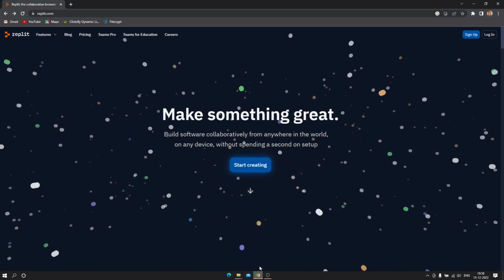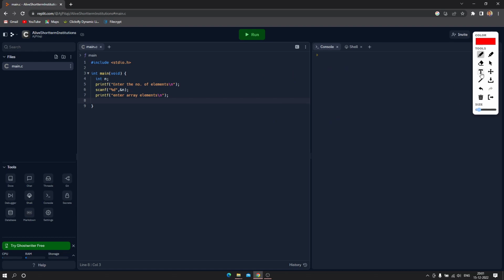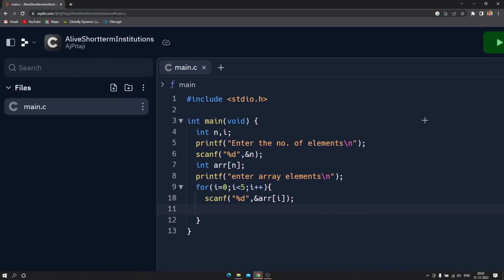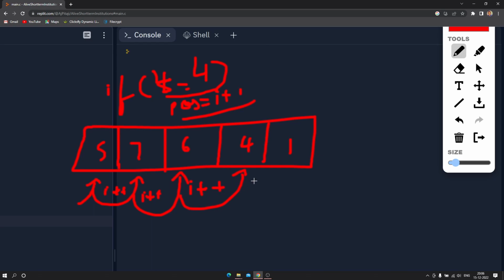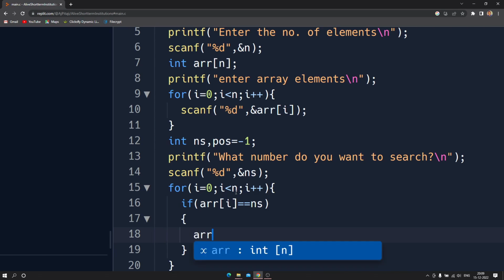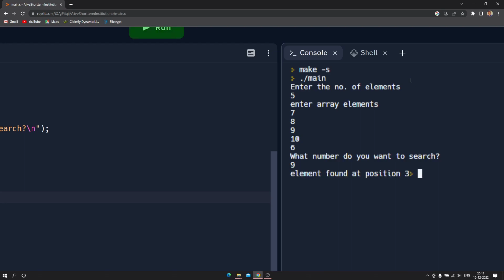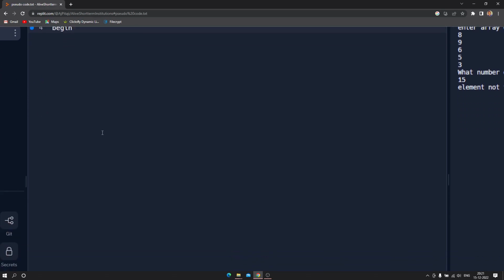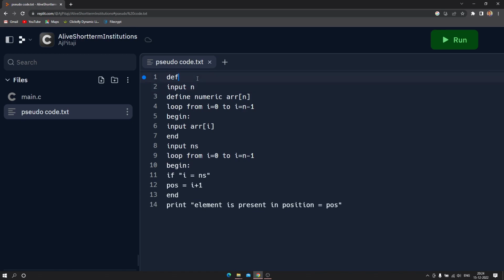Linear Search || C code , explanation , pseudo code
click o fork after opening this link